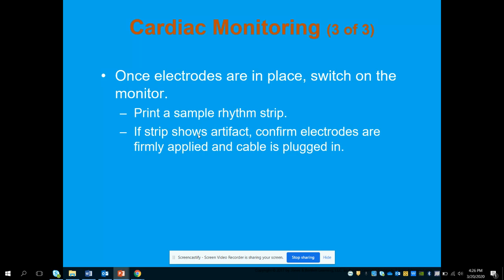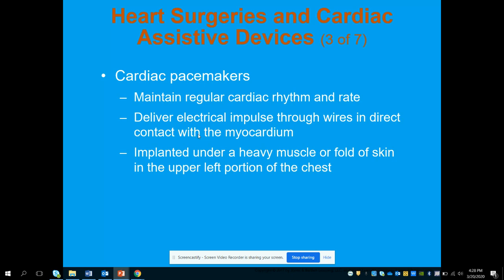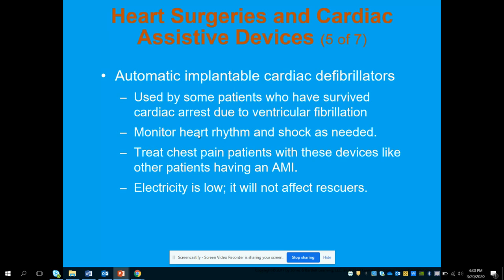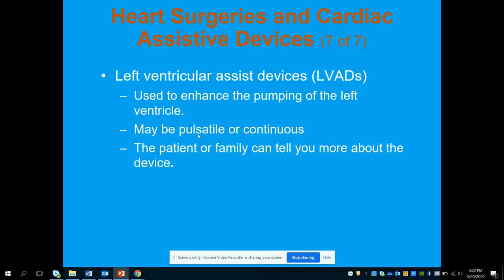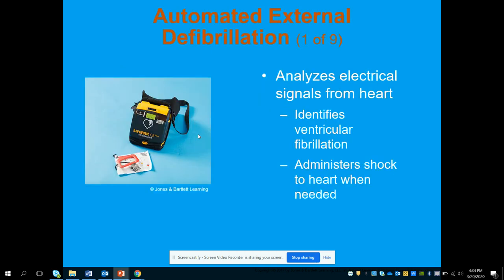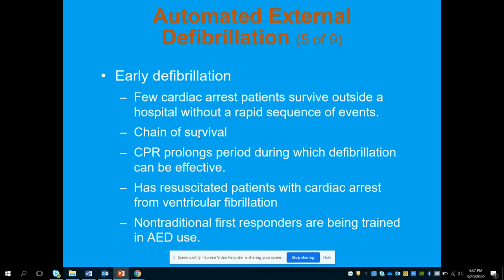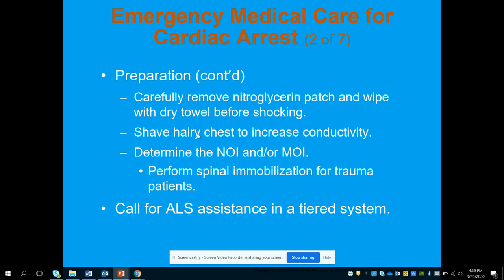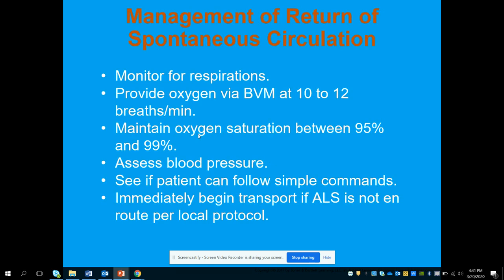EMT - Cardiac Emergencies (Part 4)